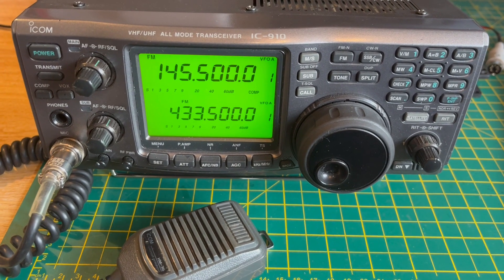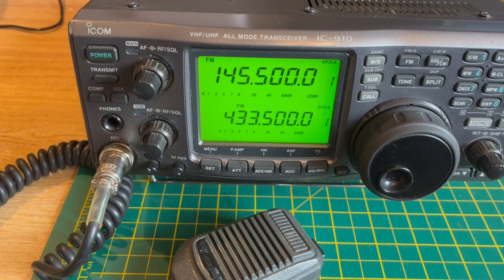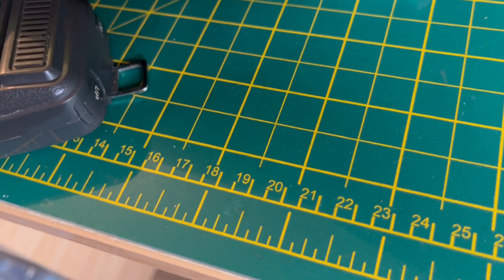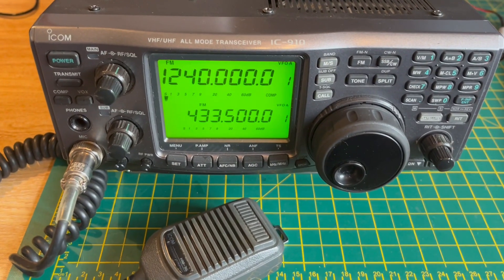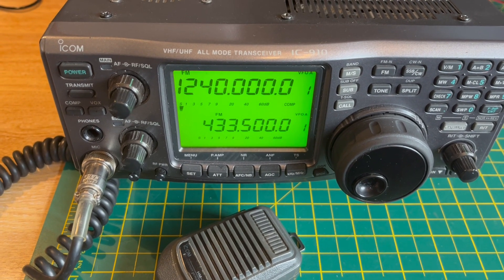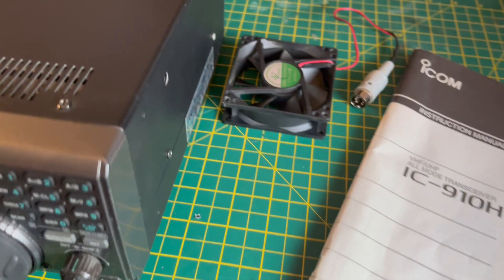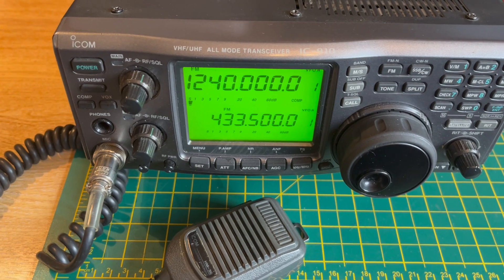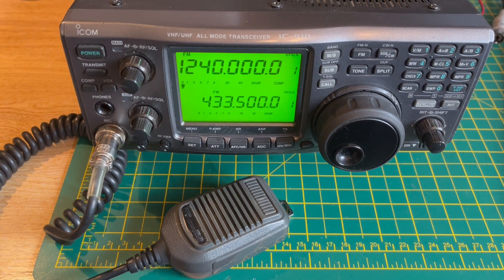Radio show and tell. Icom IC-910H VHF UHF SHF multi-mode.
A quick look at my Icom IC-910H transceiver. It covers 3 bands. 144MHz  VHF, 430MHz UHF and 1200MHz SHF.
Multi-mode SSB, CW and FM. This is the high power version of Icom's IC-910.